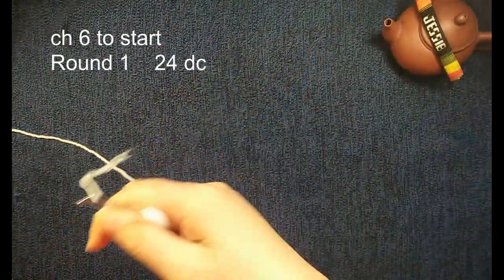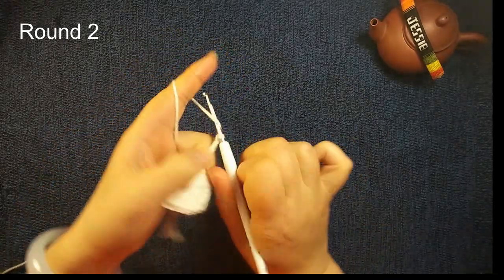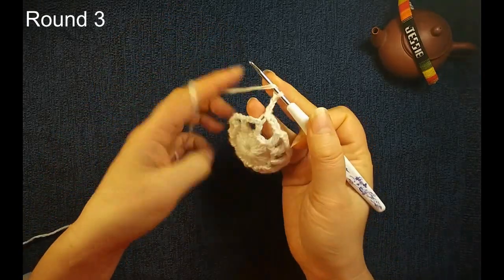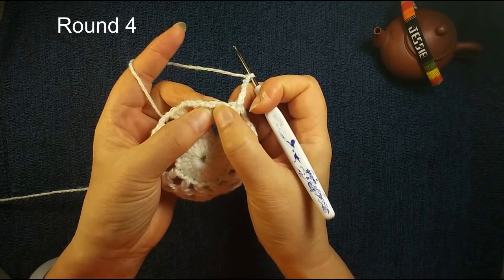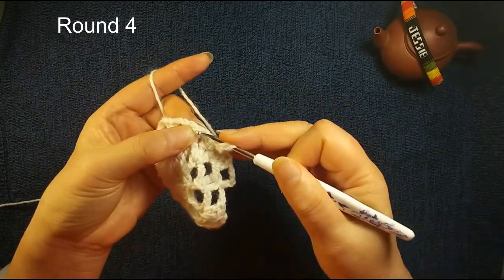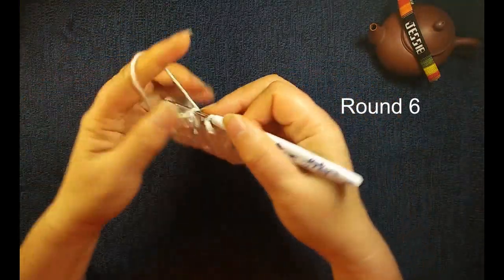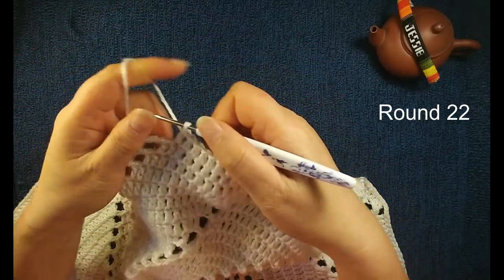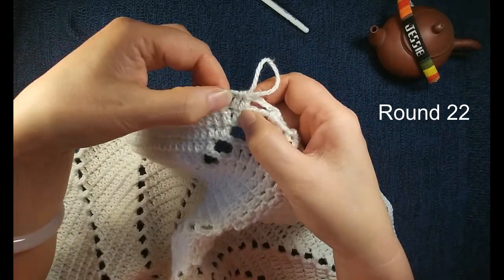crochet table mat #8 /table runner/ crochet pineapple doily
Written pattern as follow:
R2:  (dc, ch3, skip 1 stitch)X12        R3: (2dc, ch3)X12, each dc stitch make 2dc
R4  ch6, (use ch3 sp 2nd and ,3rd stitch and the following dc stitch to make 3dc, , ch3)X11, 2dc
R5  2slst to move in ch3 sp 2nd stitch, (ues ch3 sp 2nd stitch, 3rd stitch,  the following 2dc stitches to make 4dc, ch3, )X12
R6  ch3, 2dc, (ch3, ues ch3 sp 2nd stitch, 3rd stitch, the following 3dc stitches to make 5dc, )X 11  2dc
R7  ch3, dc, (ch3, ues ch3 sp 2nd stitch, 3rd stitch,  the following 4dc stitches to make 6dc, )X, 11 , 4dc
R8  ch6, (ues ch3 sp 2nd stitch, 3rd stitch, the following 5dc stitches to make 7dc, ch3, )X11 , 6dc
R9  2slst move in ch3 sp 2nd st,  (ch3, 3rd st 1dc, in the following 6dc st make 6dc, total the shell we have 8dc, skip last dc st of the shell from last round ,then ch3), repeat ()
The clue is in ch3 sp the 2nd and 3rd st we make 2dc, skip the last dc of the shell, so each round the shell add 1dc, it means R10 the shell should have 9dc, R11 10dc, R12 11dc, .R21 20dc.
R22  11dc, (ch3, 1dc, ch3, 18dc)X11, 7dc
R23 10dc, (ch3, dc+ch2+dc, ch3, 16dc)X11, 6dc